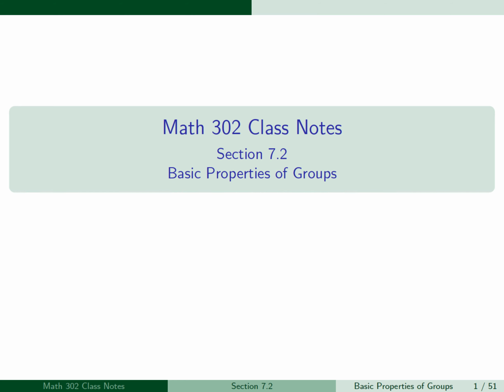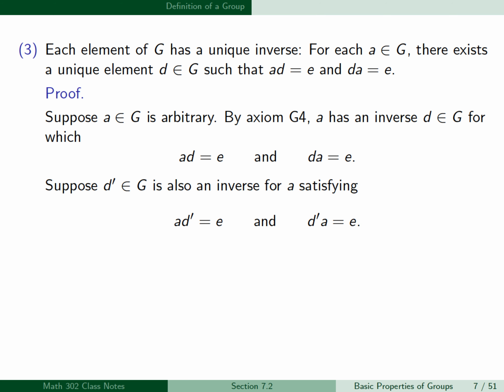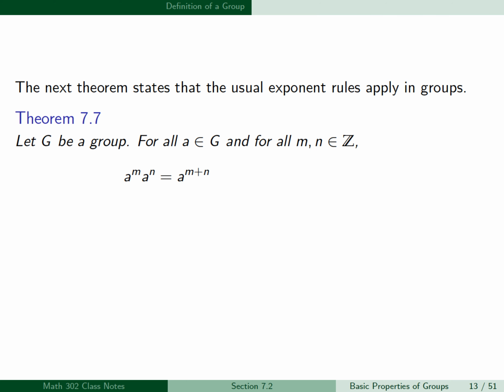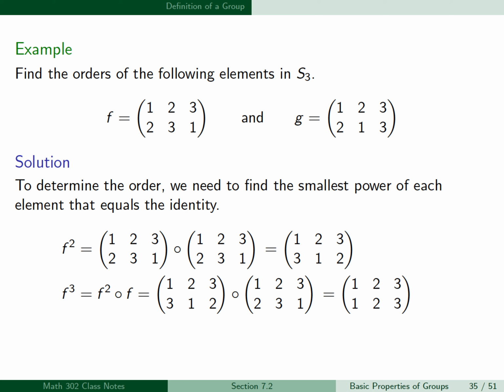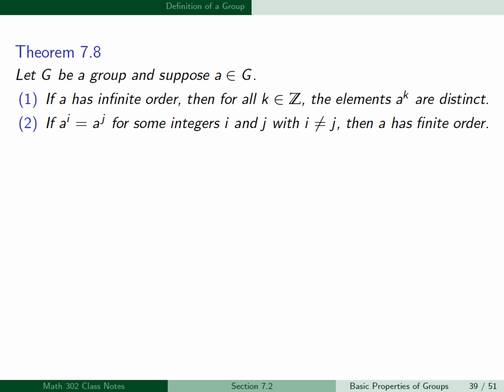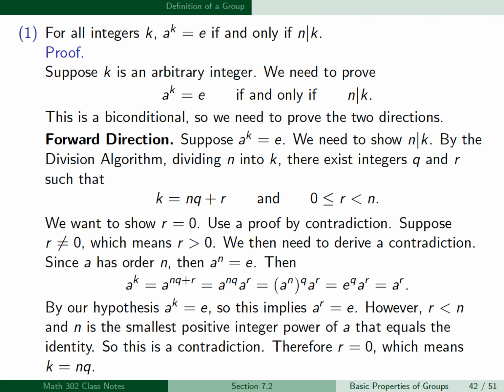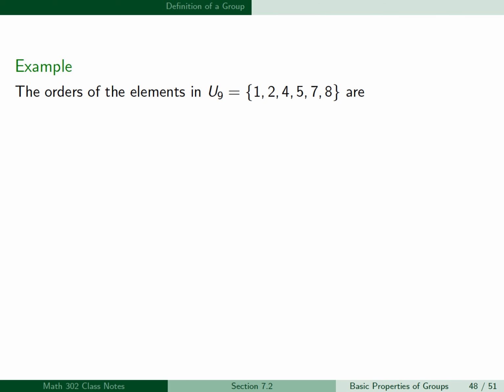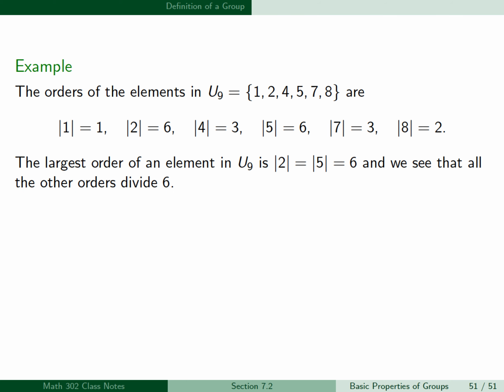7.2 Basic Properties of Groups